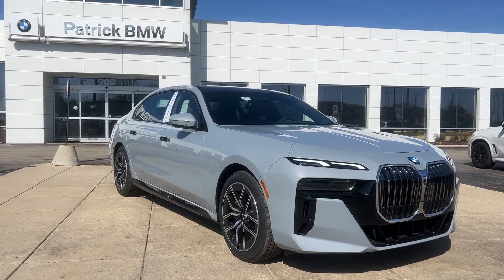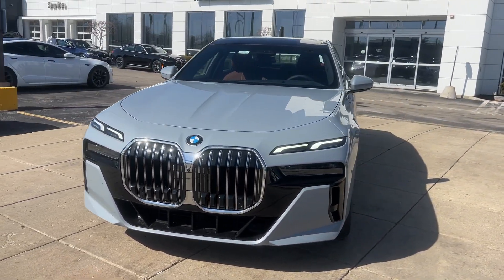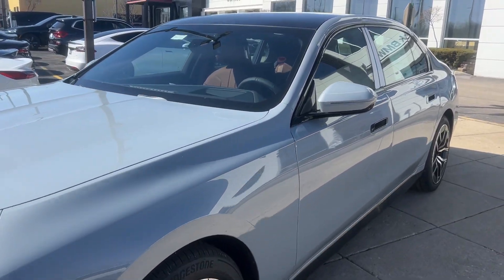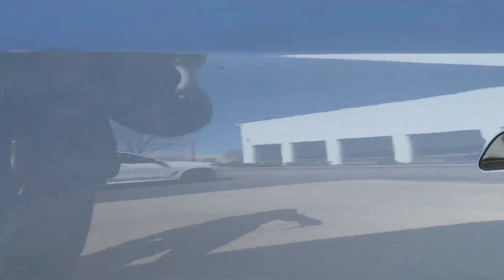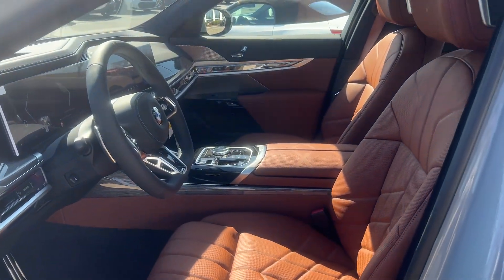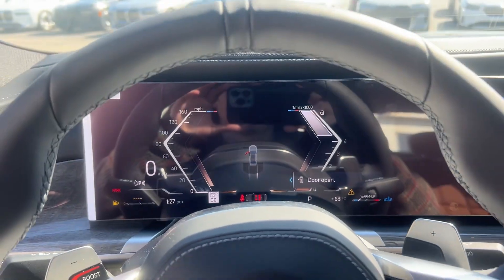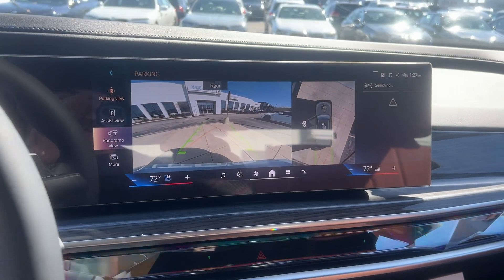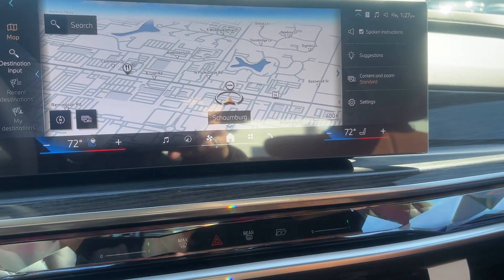2024 BMW 760i Schaumburg, Barrington, Arlington Heights, Hoffman Estates, St. Charles, IL W24213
Brooklyn Gray Metallic New 2024 BMW 760i xDrive available in Schaumburg, Illinois at Patrick BMW. Servicing the  Barrington, Arlington Heights, Hoffman Estates, St. Charles, IL area.

Patrick BMW
700 E Golf Rd.

Wheels: 20 M Aerodynamic Bi-Color Style 907,Multi-Functional Seats,Extended Merino Leather Upholstery,Radio: Audio System,Driving Assistance Professional Package,Premium Package 2,Mirror Oak High Gloss Trim,Illuminated Kidney Grille,Front Ventilated Seats,ACC Stop & Go + Active Driving Assistant,Active Driving Assistant Pro,Highway Assistant,Parking Assistant Delete,Parking Assistant Professional,SiriusXM w/360L & 1 Year Platinum Plan Subscription,ConnectedDrive Services,Connected Package Pro,Bowers & Wilkins Surround Sound,Personal eSIM 5G,BMW Curved Display w/HUD,Natural Interaction,Apple CarPlay & Android Auto Compatibility,Enhanced USB & Bluetooth,Surround View w/3D View,4-Wheel Disc Brakes,Air Conditioning,Electronic Stability Control,Front Bucket Seats,Front Center Armrest,Tachometer,ABS Brakes,Adaptive suspension,Alloy Wheels,Auto tilt-away Steering Wheel,Auto-Dimming Door Mirrors,Auto-Leveling Suspension,Automatic Temperature Control,Brake assist,Bumpers: body-color,Delay-off headlights,Soft-Close Automatic Doors,Driver door bin,Driver vanity mirror,Dual front impact airbags,Dual front side impact airbags,Four wheel independent suspension,Front anti-roll bar,Front Dual Zone Automatic Climate Control,Front reading lights,Fully Automatic Headlights,Garage door transmitter,Genuine wood dashboard insert,Heated Door Mirrors,Heated Front Seats,Heated Rear Seats,Heated Steering Wheel,Illuminated Entry,Leather Steering Wheel,Low Tire Pressure Warning,Memory Seat,Occupant sensing airbag,Outside Temperature Display,Overhead airbag,Overhead Console,Panic alarm,Passenger door bin,Passenger Vanity Mirror,Power Door Mirrors,Power Driver Seat,Power Seats,Power Steering,Power Windows,Radio Data System,Rain Sensing Wipers,Rear Climate Control,Rear anti-roll bar,Rear audio controls,4-Zone Automatic Climate Control,Rear reading lights,Rear seat center armrest,Rear window defroster,Remote Keyless Entry,Security system,Speed Control,Speed-Sensing Steering,Sport Steering Wheel,Steering Wheel Memory,Steering Wheel Mounted Audio Controls,Telescoping Steering Wheel,Tilt Steering Wheel,Traction Control,Trip computer,Variably intermittent wipers,Ventilated Front Seats,Weather band radio,Front beverage holders,Auto-Dimming Rear-View Mirror,18 Speakers,Heads-Up Display,Speed-Sensitive Wipers,Rear Window Blind,Exterior Parking Camera Rear,Auto High-beam Headlights,AM/FM radio: SiriusXM with 360L,Emergency communication system: BMW Assist eCall,Navigation system: BMW Maps Navigation